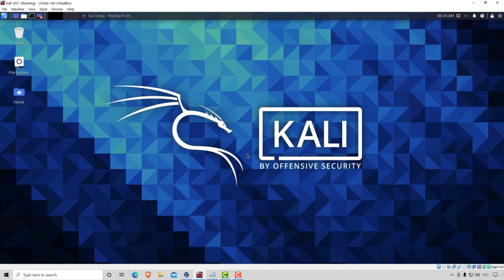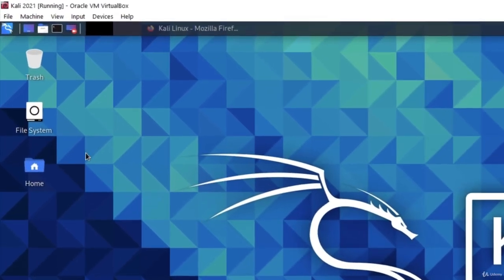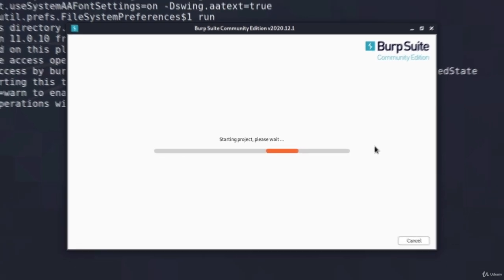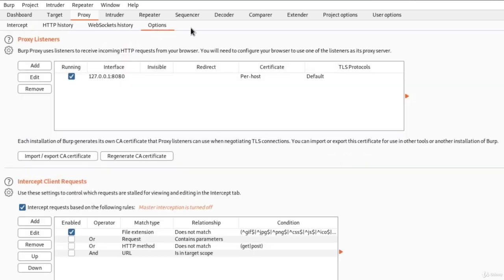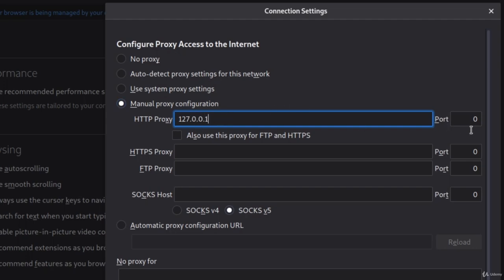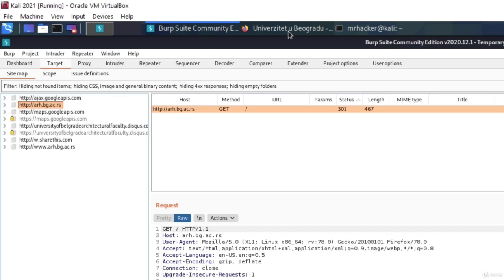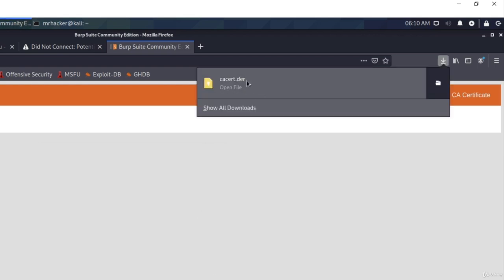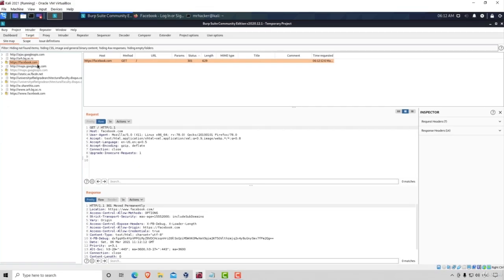001 Burpsuite Configuration